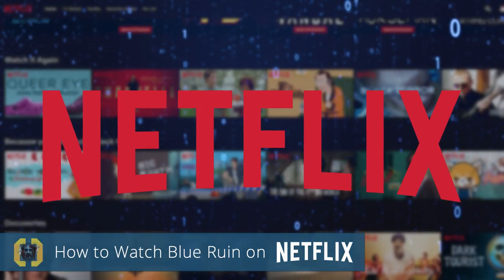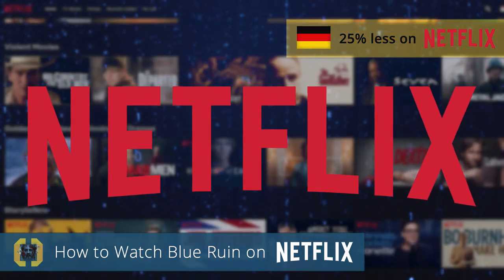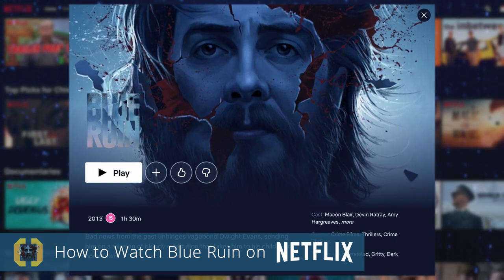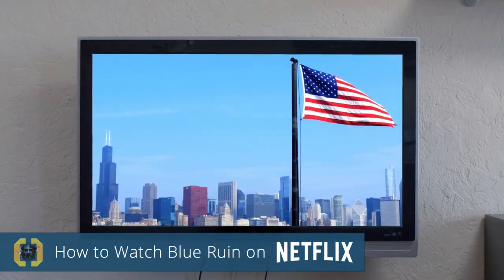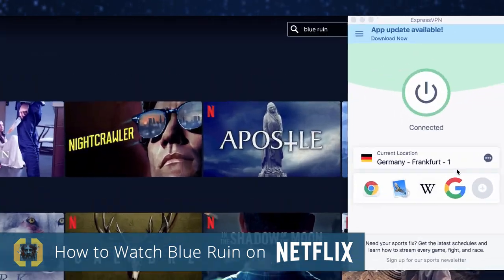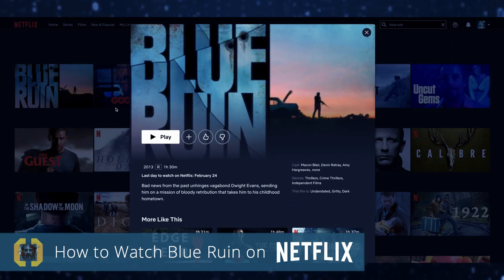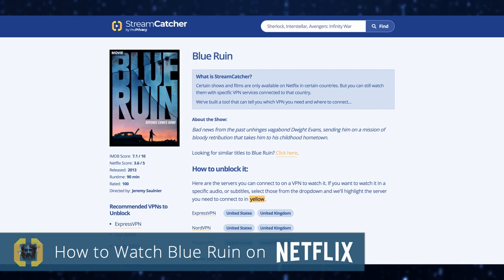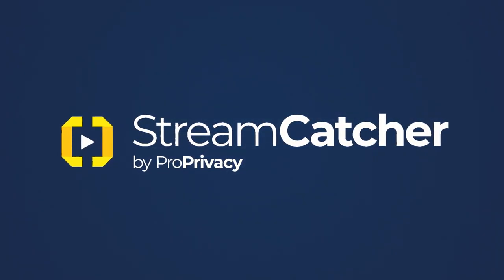How to Watch Blue Ruin on Netflix🔹🏕Stream in 2021✅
Learn How to Watch Blue Ruin in less than two minutes🕚

Did you know you can still watch Blue Ruin on Netflix in the UK and US? Learn how to get around geo-restrictions to stream Blue Ruin from anywhere in the world today!

With the help of a VPN and ProPrivacy's brand new StreamCatcher tool, you can watch any show, from any Netflix library, wherever you are.

TO FIND OUT MORE.